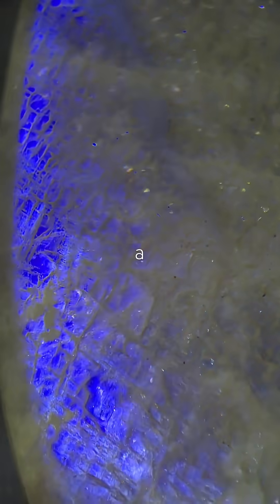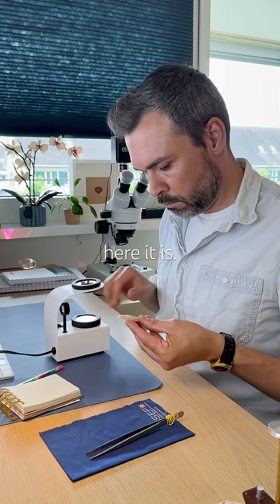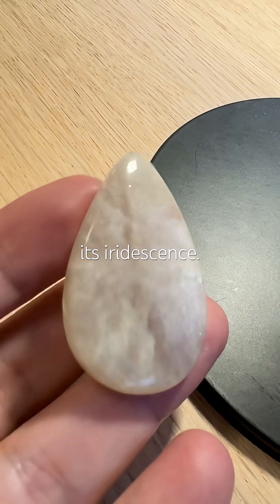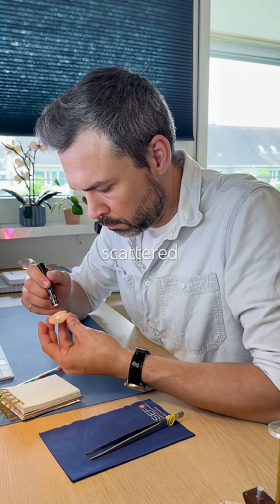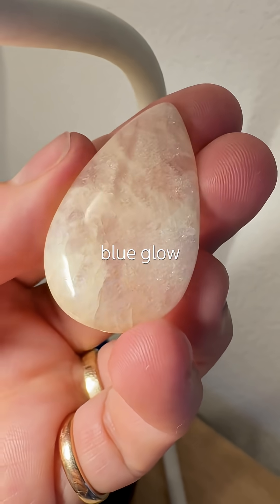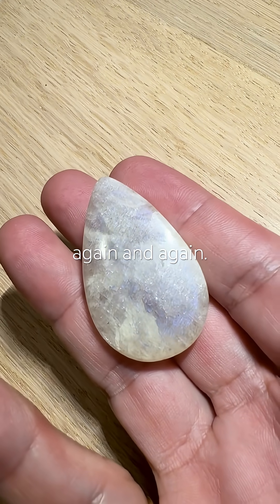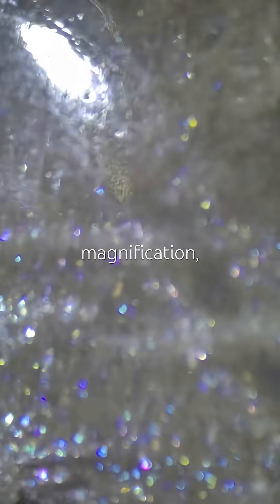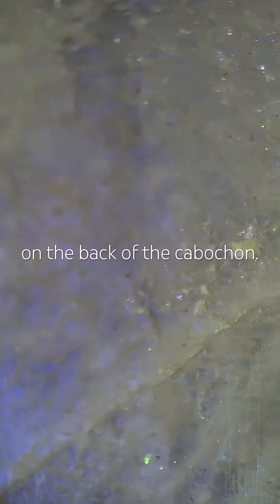Testing peristerite and its mysterious blue shimmer / Gemology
Peristerite: a very interesting gemstone! I had to find out more. It’s polycrystalline and isotropic, and its signature feature is a bluish-white iridescence known as peristerism.
At first I was underwhelmed, just scattered glitter, but when viewed from the right angles, a subtle blue glow appears, almost like moonstone’s adularescence but more elusive. Under magnification, the shimmer seems to come from deep inside the gem, stronger even on the back of the cabochon.
Peristerite is now one of the most intriguing pieces in my collection.